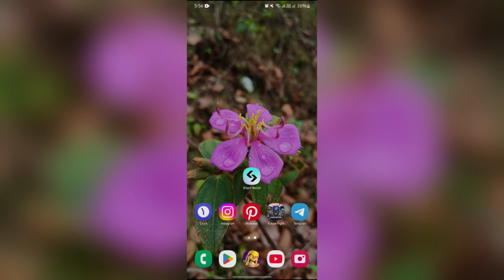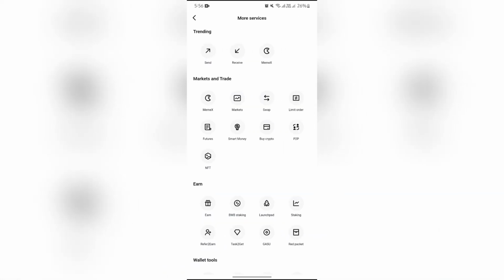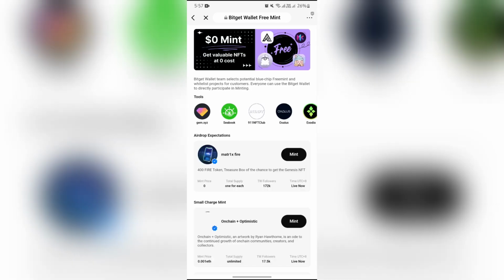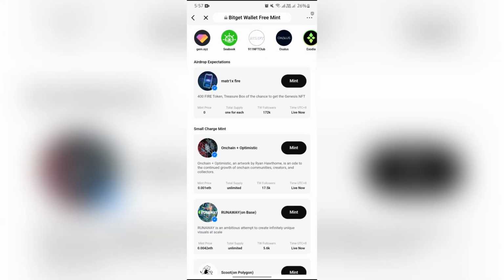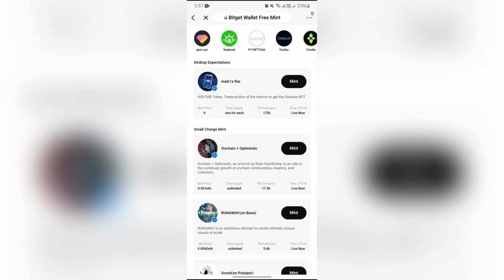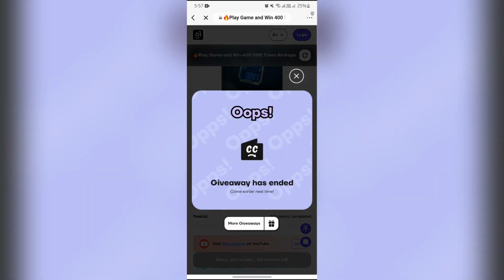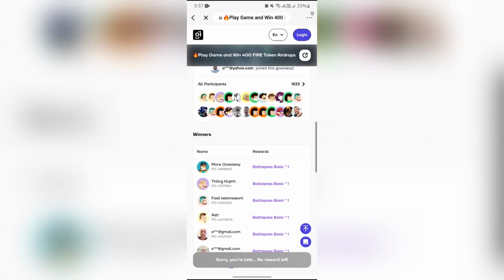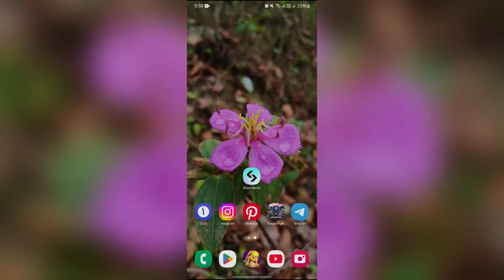How to Get Free NFTs & Mint Token in Bitget Wallet 2025? Claim Free NFTs and Mint Your Tokens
Learn how to claim free NFTs and mint your own tokens using Bitget Wallet. This tutorial walks you through the process of participating in giveaways, minting exclusive tokens, and securing your own digital assets. Whether you're collecting NFTs or creating your own, Bitget Wallet provides a simple and secure way to explore the NFT space. Don’t miss out on this exciting opportunity to grow your collection!